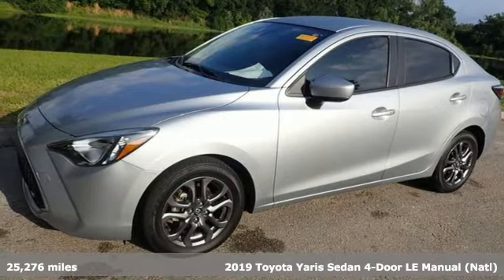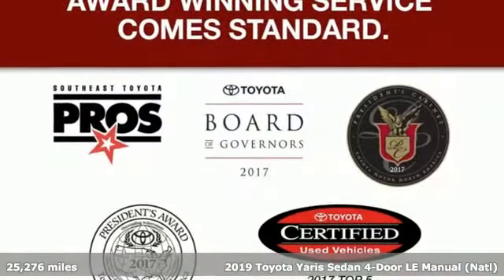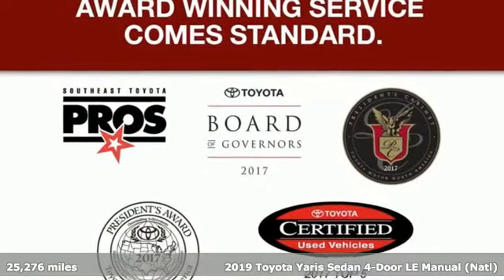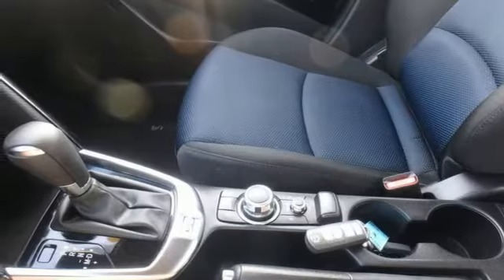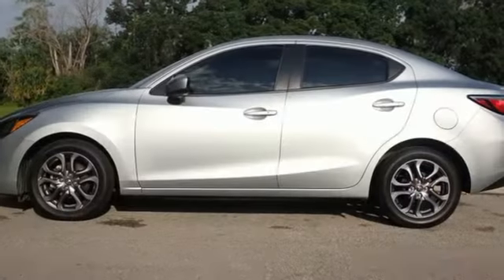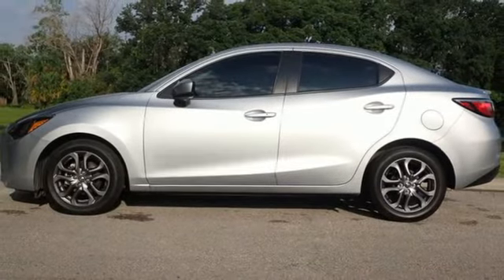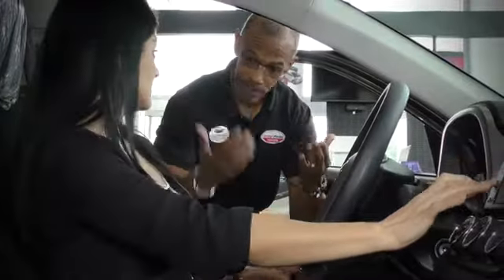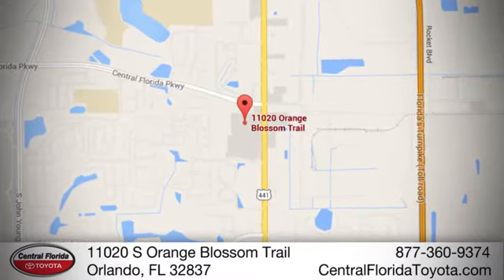Used 2019 Toyota Yaris Sedan Orlando, FL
Year: 2019
Make: Toyota
Model: Yaris Sedan
Trim: 4-Door LE Automatic
Engine: 4.5L 4 CYLINDER
Transmission: Automatic
Color: Silver
Interior: Other
Mileage: 25276
Stock #: Y520290
VIN: 3MYDLBYV5KY520290

Address:
11020 S Orange Blossom Trail